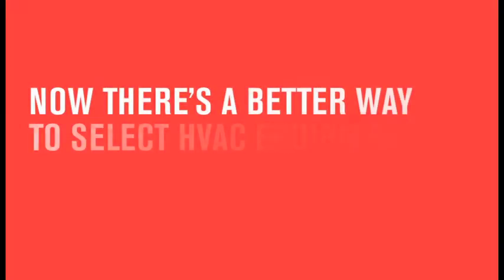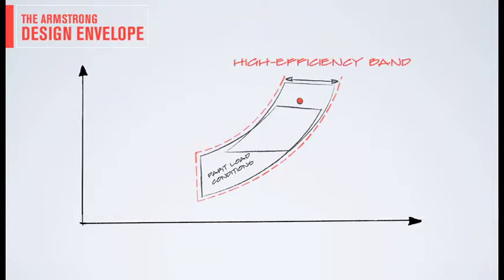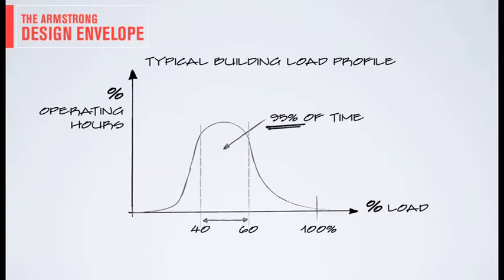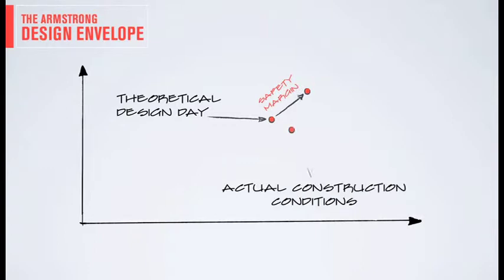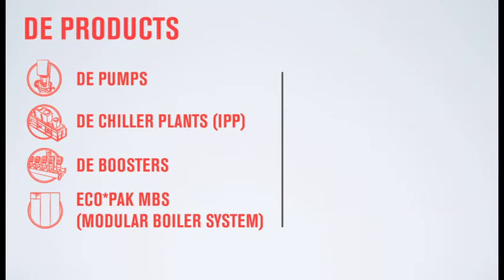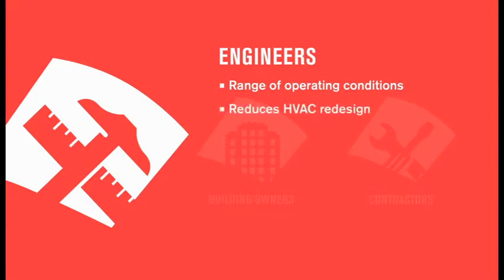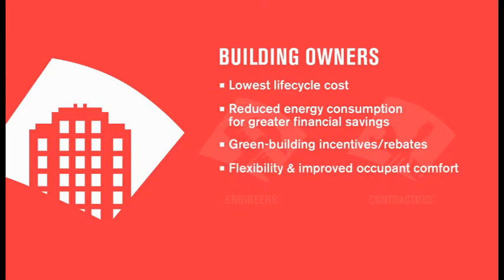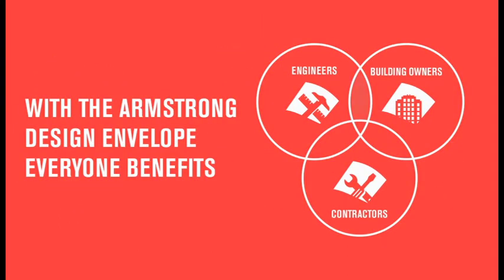Armstrong Pump Design Envelope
Get in the forefront of pumping technology by selecting pumps for a design envelope rather than a design point.

Design envelope makes sure your pump is suitable for your design point, actual site operation, and future conditions.

The wide envelope also allows for proper part load operation; providing you with efficient performance and energy savings.